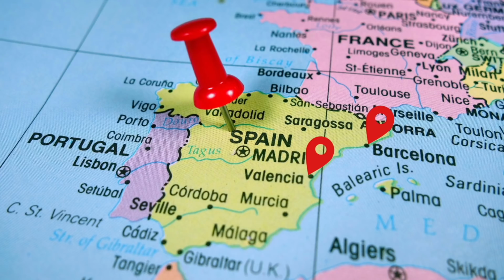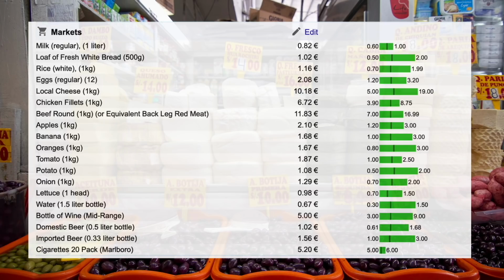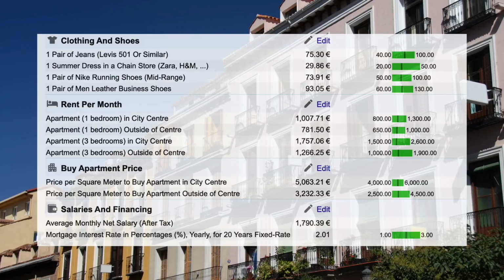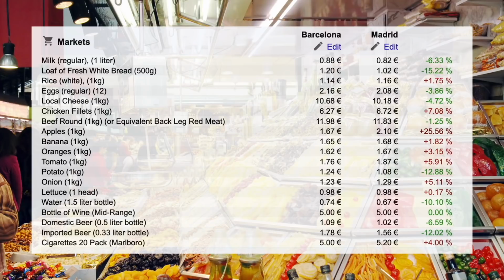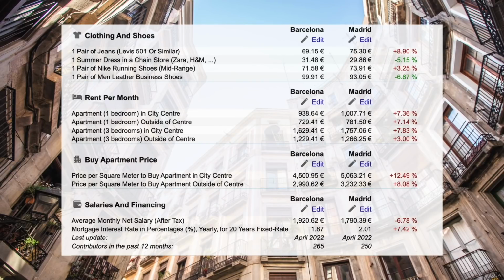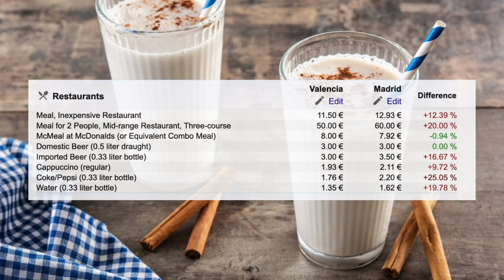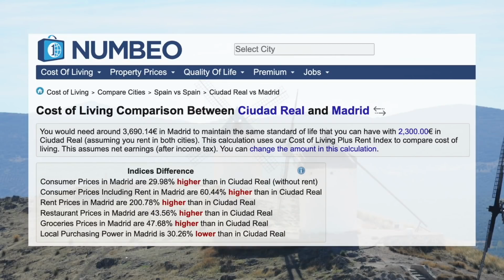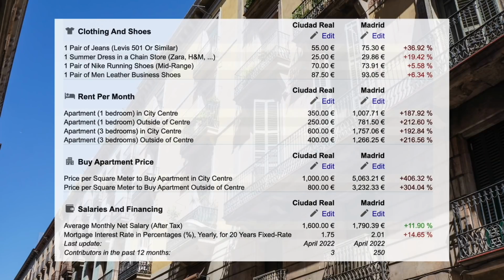Cost of Living in Spain - A comparison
In this video I compare the cost of living in different Spanish cities with the help of

00:00 Introduction
00:52 Cost of living Madrid
03:58 Barcelona v Madrid comparison
07:51 Valencia v Madrid comparison
09:52 Ciudad Real v Madrid comparison

I film my videos on lumix cameras and lenses and sometimes on an iPhone.

I also create content for curious.com. Take my lessons +20,000 more @Curious on anything from tennis, to test prep, to tango.